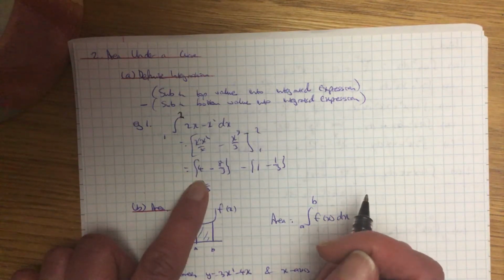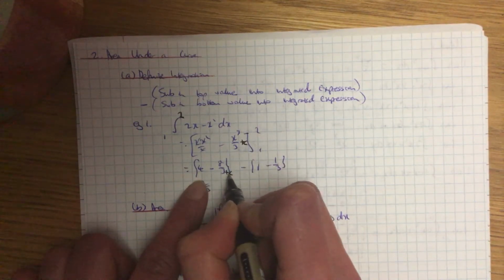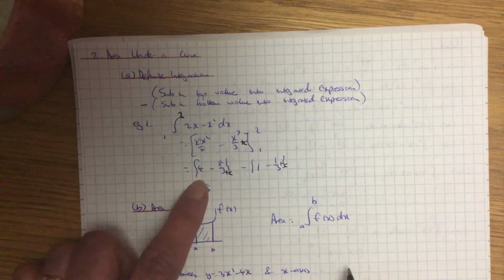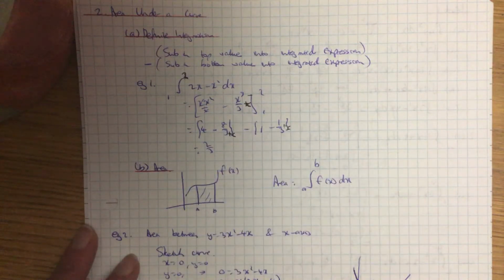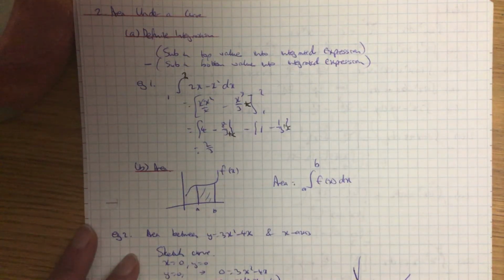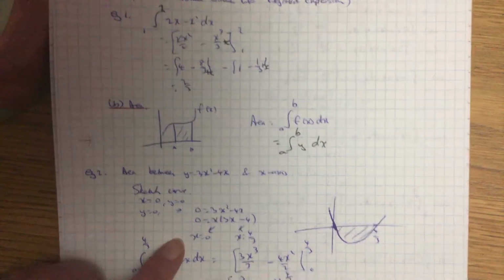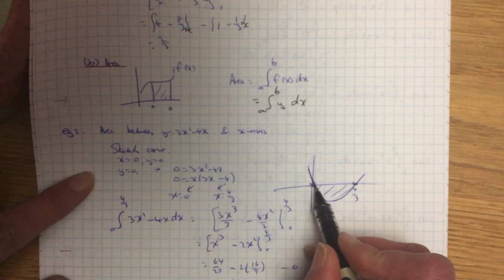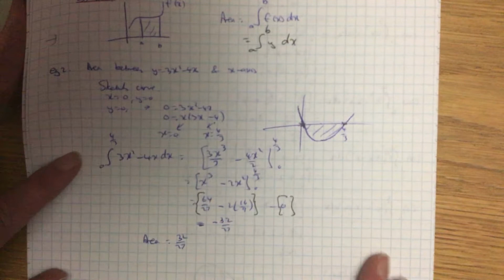Definite Integration Notes